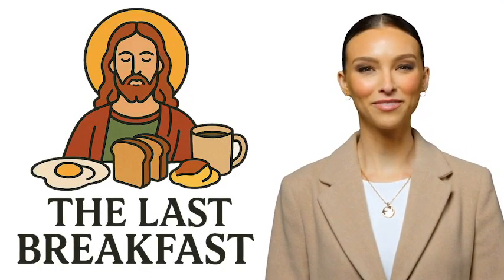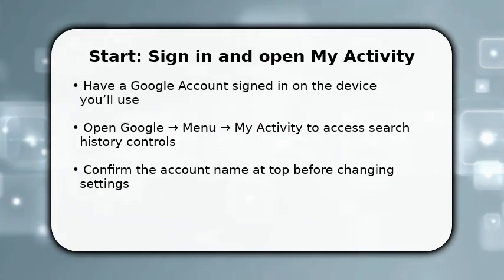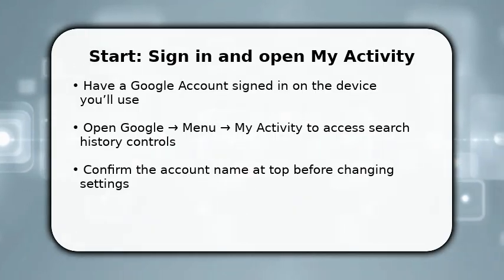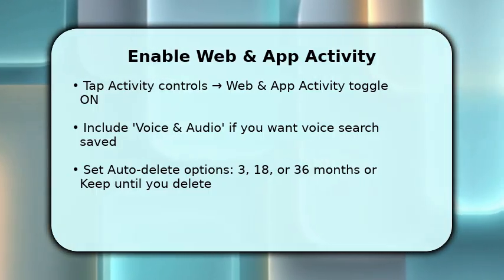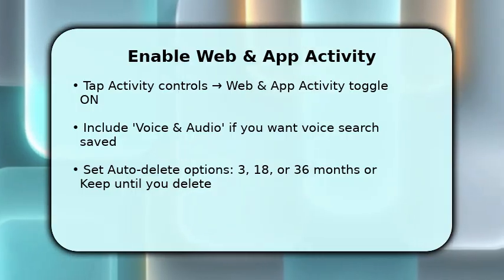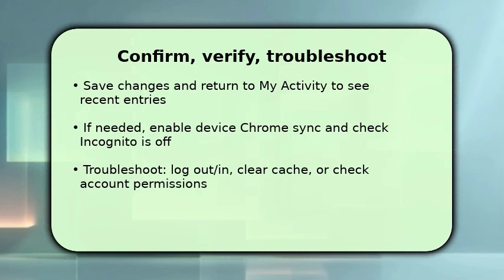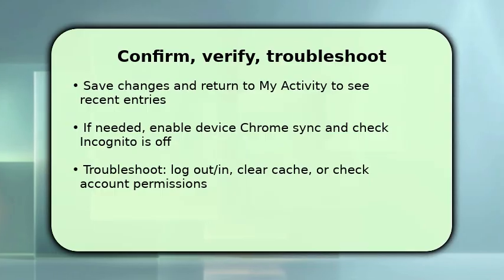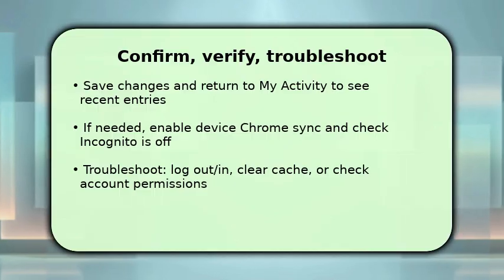How to Turn on Google Search History (full Guide)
Discover the step-by-step process to enable Google Search History on your device. This comprehensive guide covers various platforms including Android and iOS, ensuring you can easily track where all those clicks are taking you.

enable google search history, turn on google search tracking, google search settings, manage Google Search History, Google Chrome privacy options, Android device help guide, iOS user manual for searching